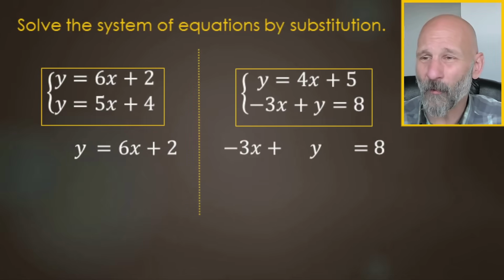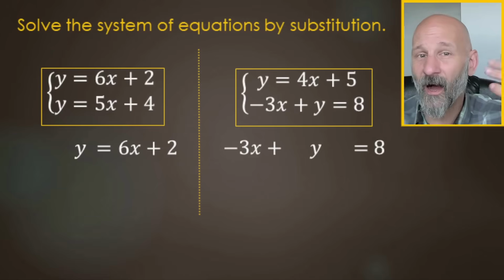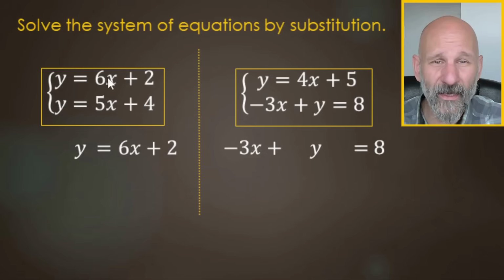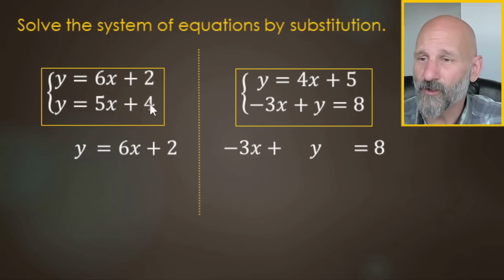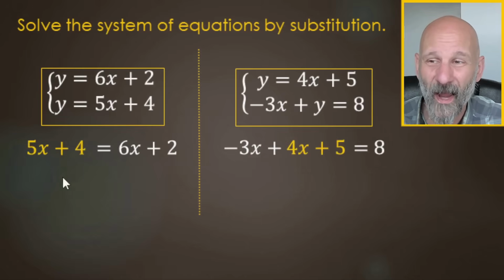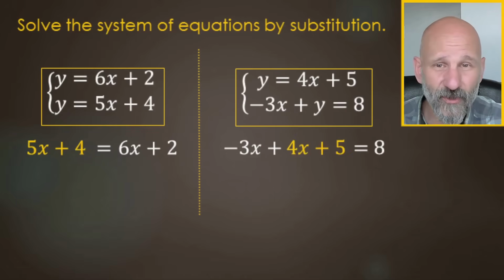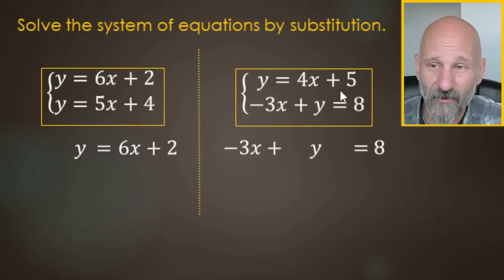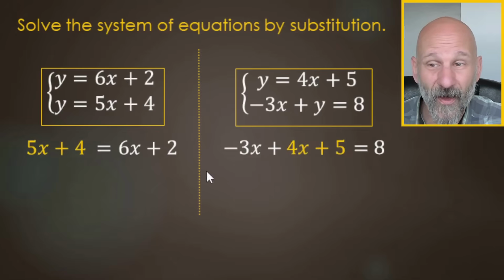Which Substitution Method is WAY Better (Algebra)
Not all systems of equations are created equal—so your substitution strategy shouldn't be either! In this video, we break down two different substitution styles and explain when to use each. Whether you’ve got slope-intercept form, standard form, or a mix of both, this video gives you the inside scoop (and a math trick or two) to make solving faster and easier. 🙌

🎯 Want to know why sometimes you solve outside the equal sign and other times it's inside? Watch this!
⏱️ Timestamps:

0:00 – Quick compare: 2 styles of substitution
0:10 – What to do when both equations are in y = mx + b
0:27 – What to do when one is standard form
0:36 – Substitution "outside" vs. "inside" the equal sign
0:46 – Solve by simplifying: when to distribute or combine like terms
0:56 – When x’s are on one side vs. both sides
1:01 – Big picture: how the form changes your strategy